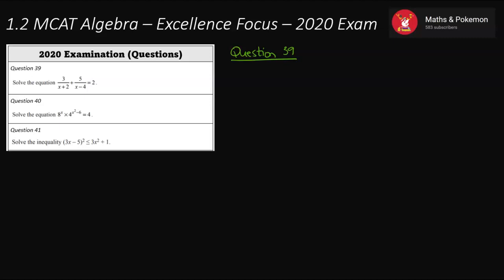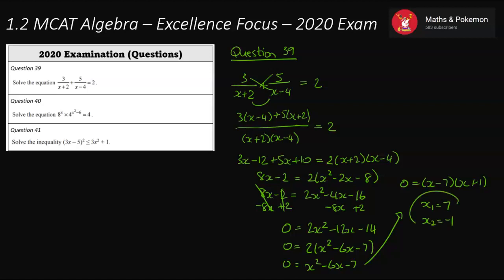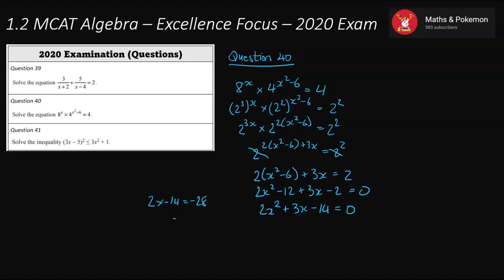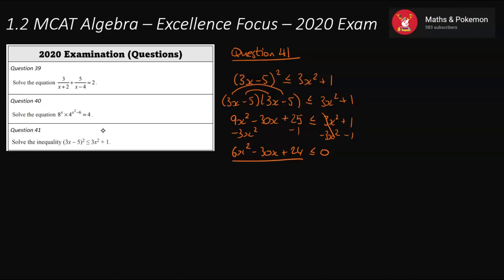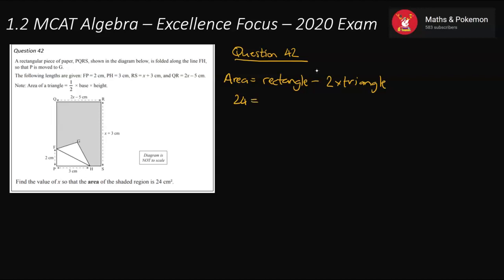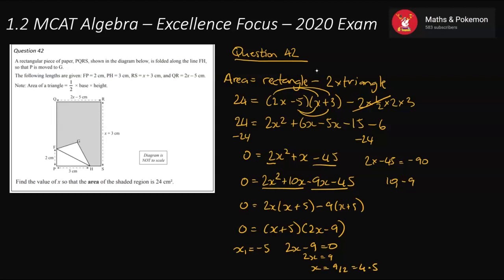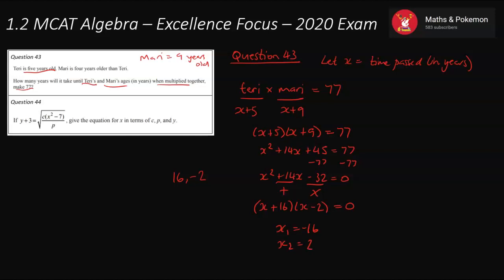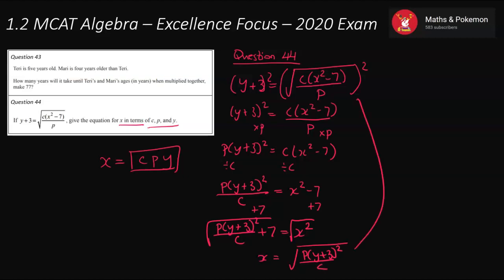1.2 Algebra MCAT (AS91027) - 2020 (Day 1) - Excellence only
These questions come from the 2020 external examinations for 1.2 Algebraic Procedures, written by and copyrighted by NZQA.

00:00 Intro
00:11 Question 39
03:25 Question 40
07:00 Question 41
10:16 Question 42
14:20 Question 43
17:29 Question 44